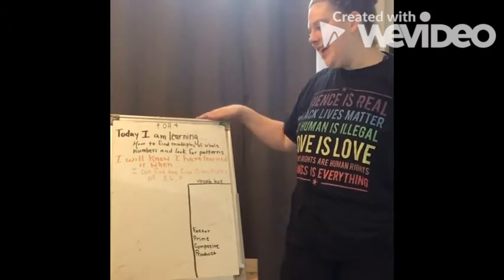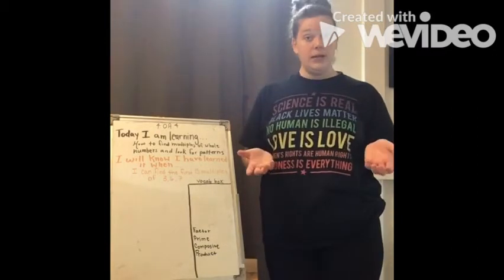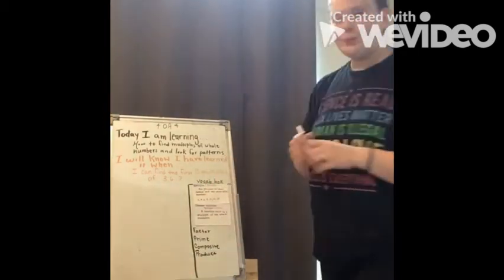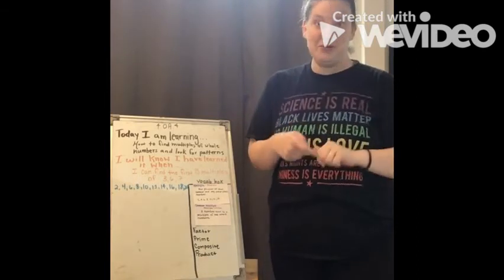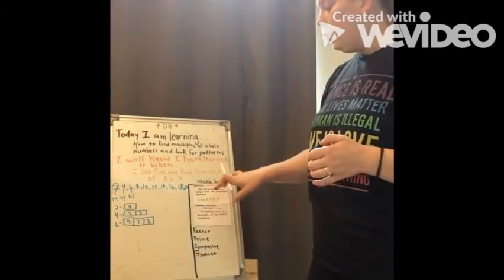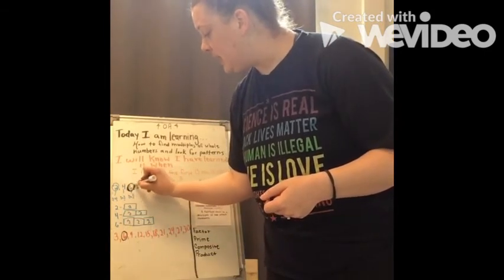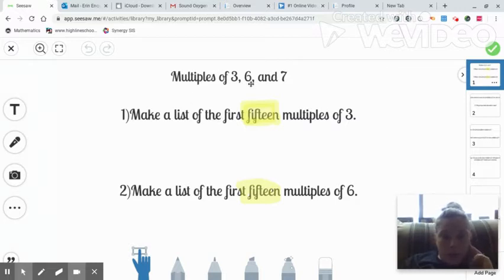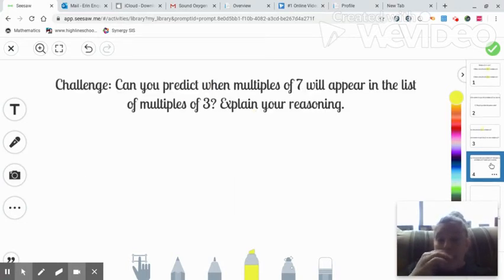Factors and Multiples Series 2 Day 1